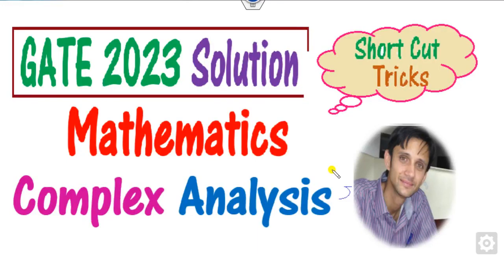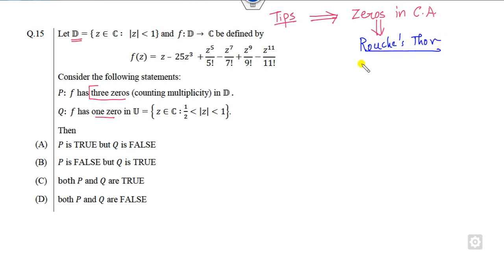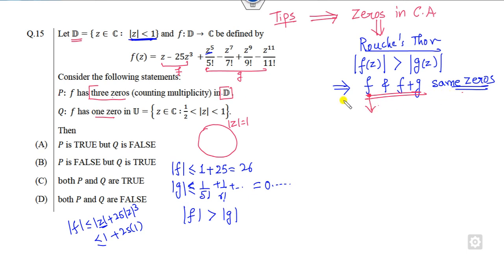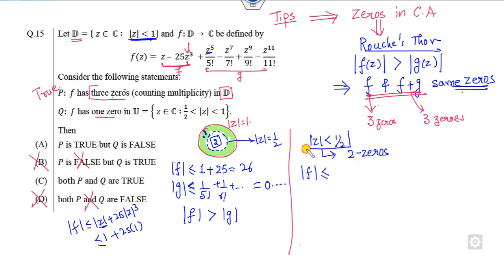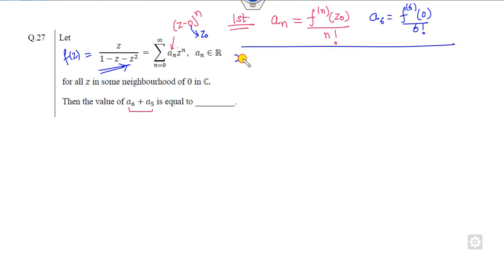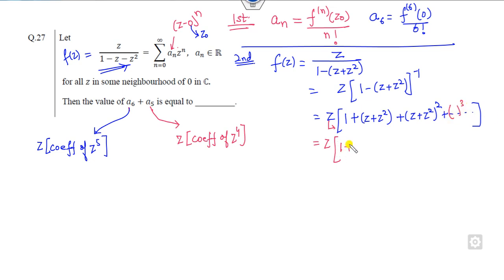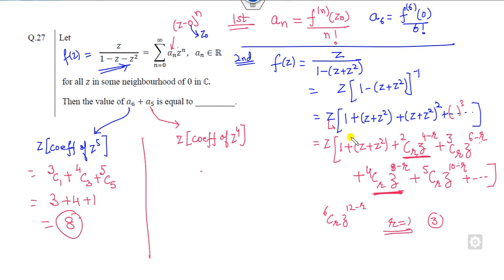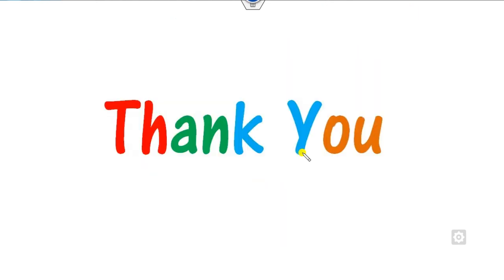Complex Analysis GATE 2023 Mathematics | Short Cut Tricks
This lecture explains questions ID 15, 27 Complex analysis questions.